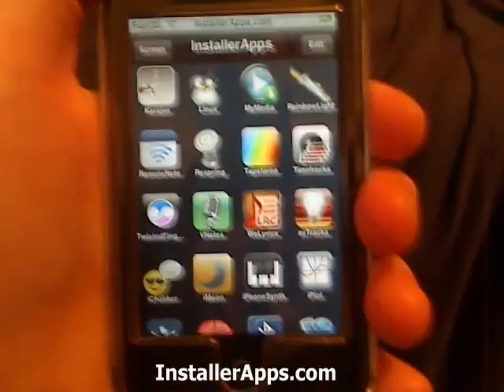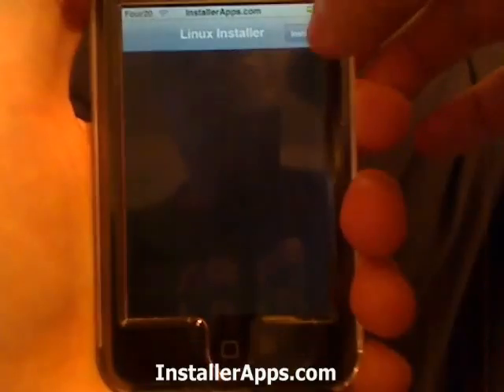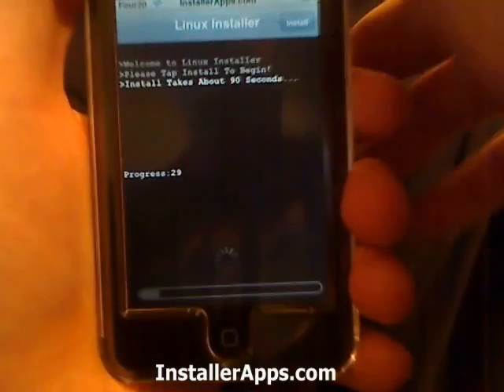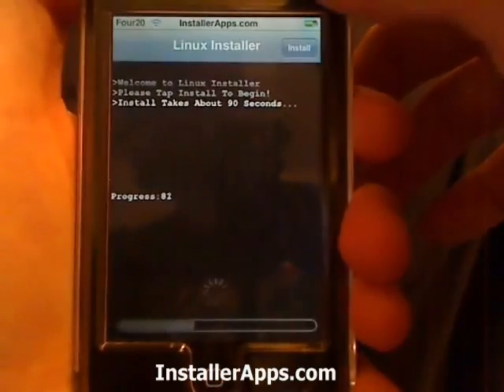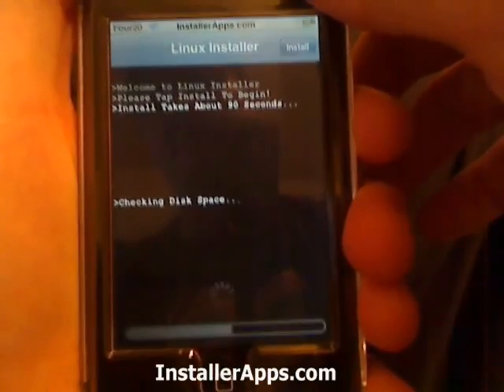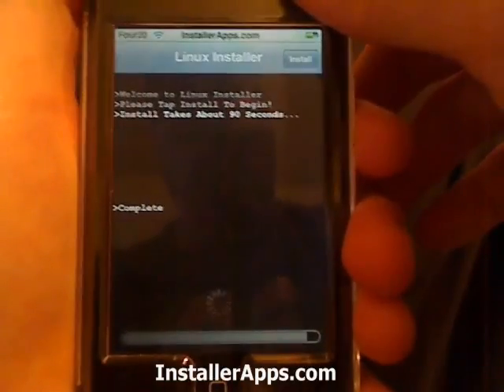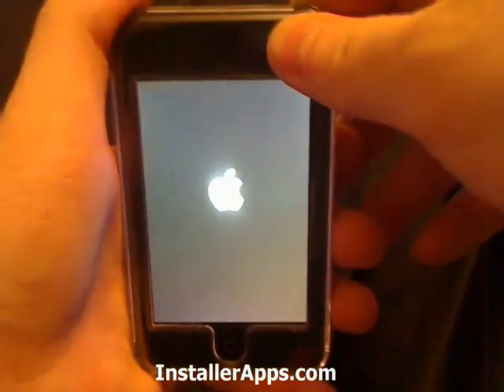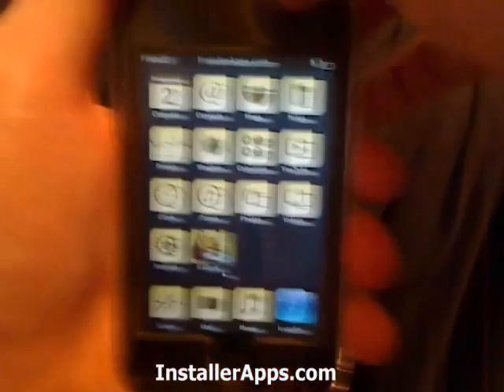iPhone Application - LinuxInstaller